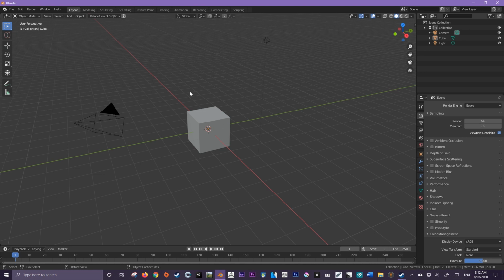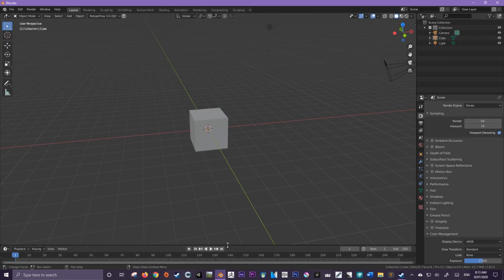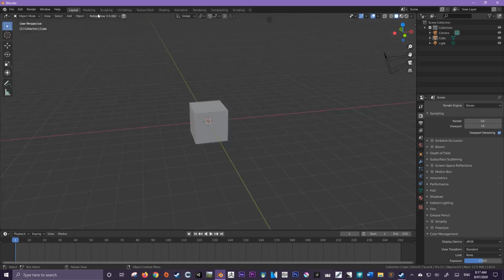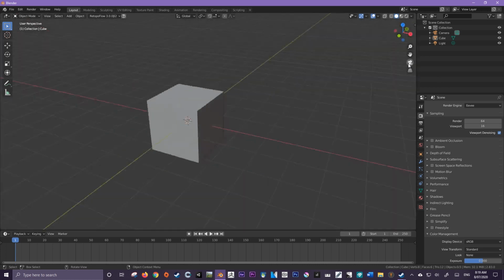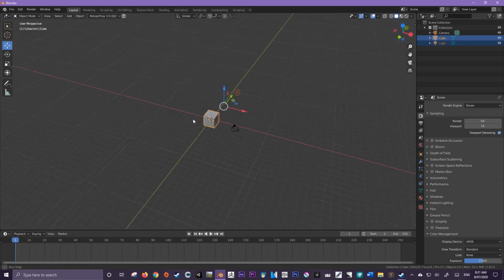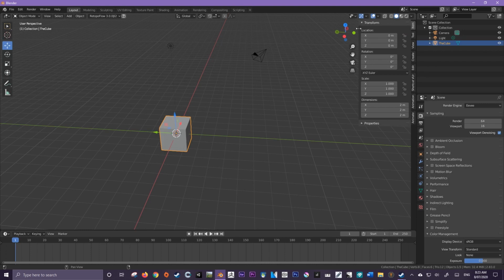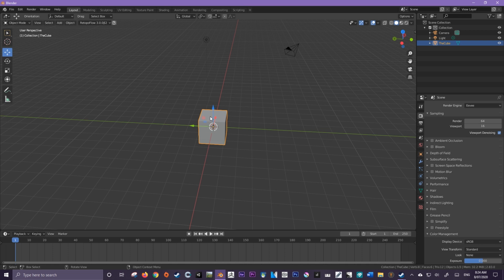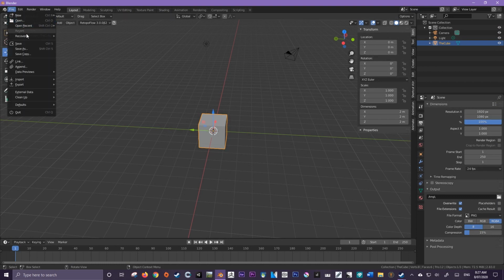Blenders UI for Beginners | Blender 2.8+ Beginner Tutorial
In this tutorial we will look at how new users to blender can navigate the ui so as to help them get started on their journey into the 3d world.